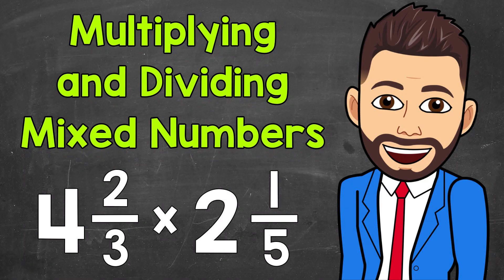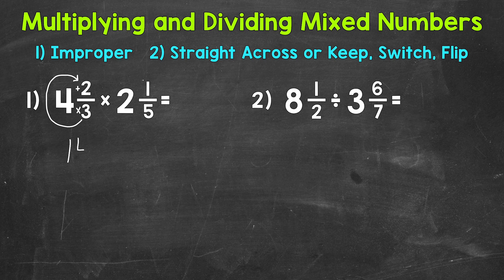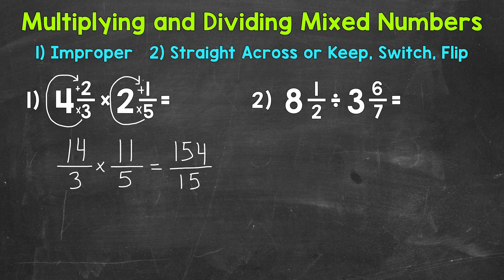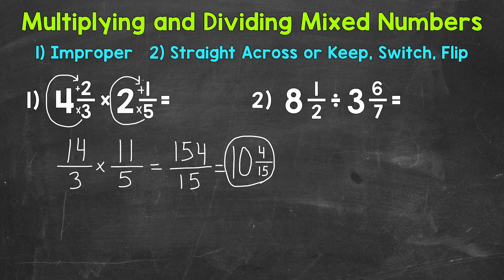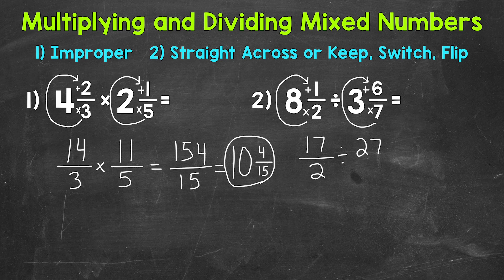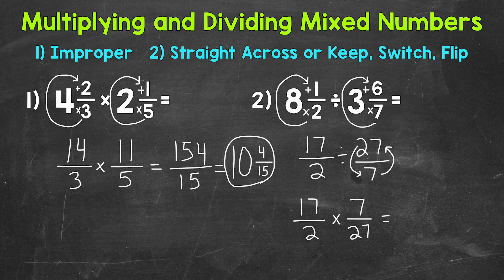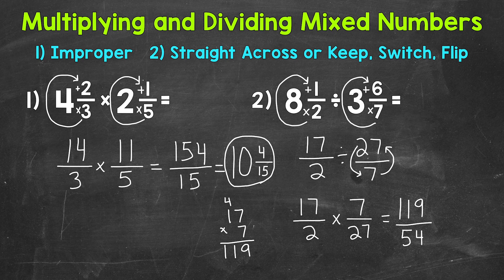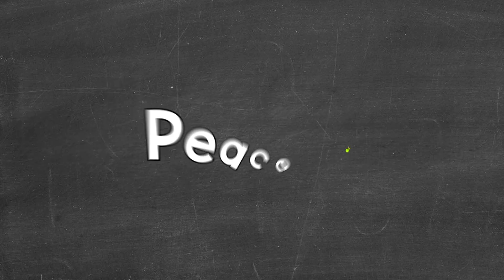How to Multiply and Divide Mixed Numbers | Math with Mr. J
Welcome to How to Multiply and Divide Mixed Numbers with Mr. J! Need help with multiplying and dividing mixed numbers? You're in the right place!

Whether you're just starting out, or need a quick refresher, this is the video for you if you're looking for help with multiplying and dividing mixed numbers. Mr. J will go through a multiplying mixed numbers example, a dividing mixed numbers example, and explain the steps of how to multiply and divide mixed numbers.

Hopefully this video is what you're looking for when it comes to multiplying and dividing mixed numbers.